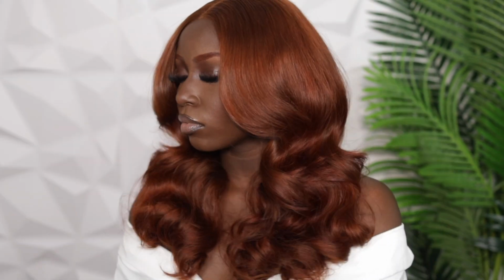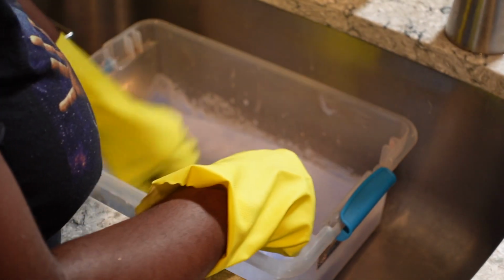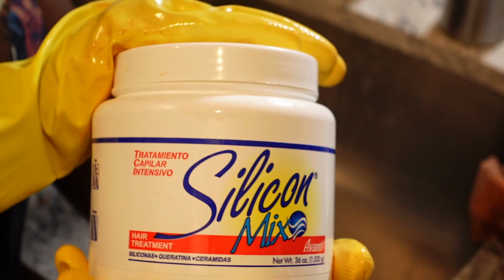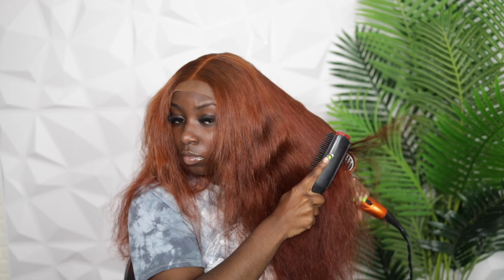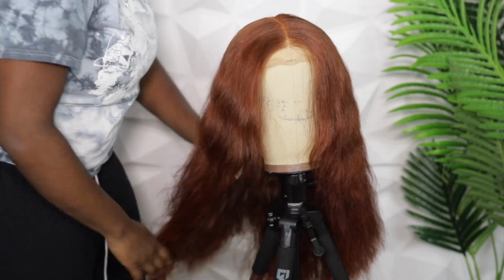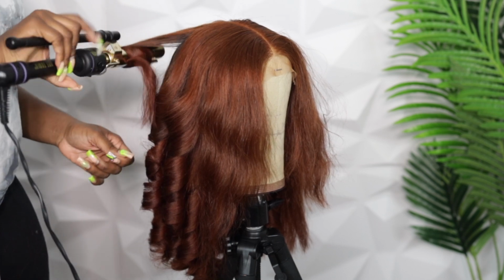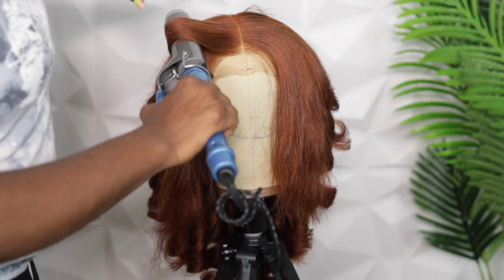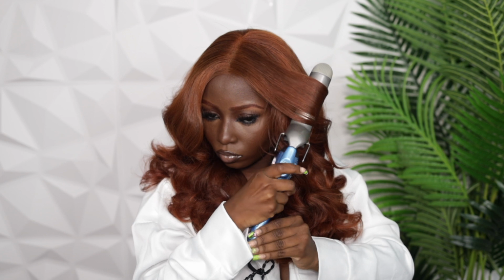THE BEST FALL HAIR COLOR ON DARKSKIN 🍂 | Ginger/ Auburn Wig | Young Africana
Clairol Pure White 30 Volume Developer
Quick Blue Bleaching Powder
Kiss Tintation Semi Permanent Dye (Cajun Spice)